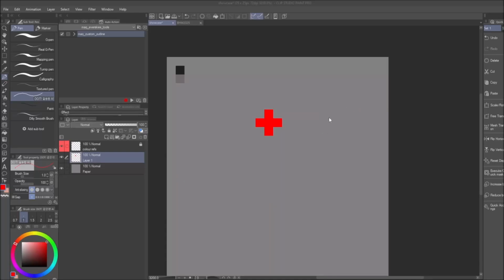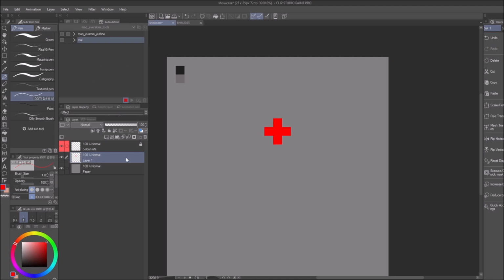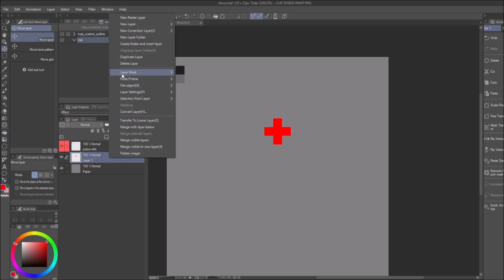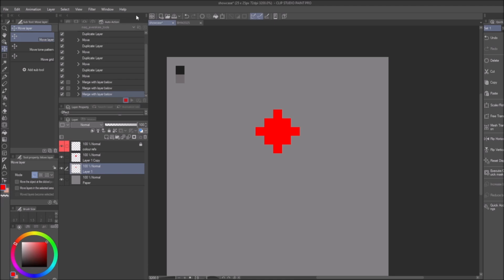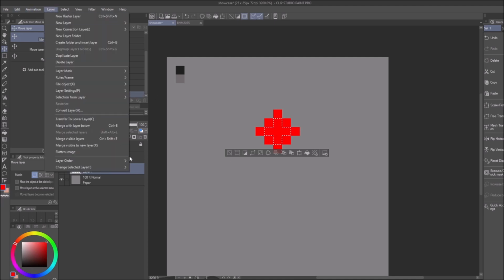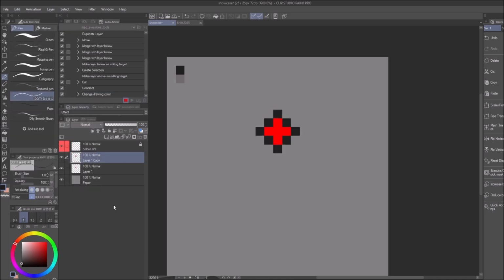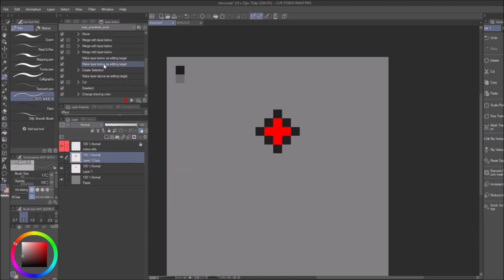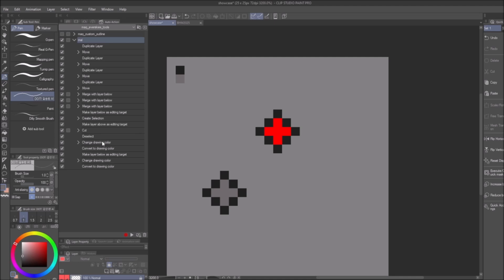EVERSKIES DESIGN TUTORIAL | How to create colored pixel outlines with Clip Studio Paint Auto Actions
A bit more of an advanced design tutorial! Feel free to ask me any questions both in the comments or on site... Just a little something I made for myself to make my designing process easier, and I thought it may make it easier for someone else as well!!!  Ignore my mic quality I am broke lol.

Custom Outlines 0:00
Custom Colors 4:33
Recap 6:10

Hello! My name is Maq, and I am a designer for a dress-up forum website called Everskies. All of my designs are done with Clip Studio Paint.